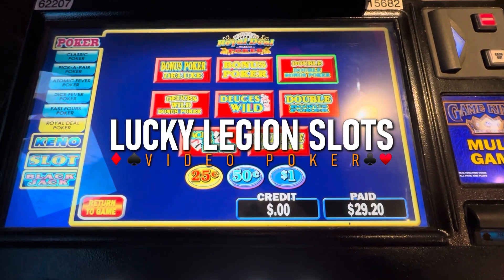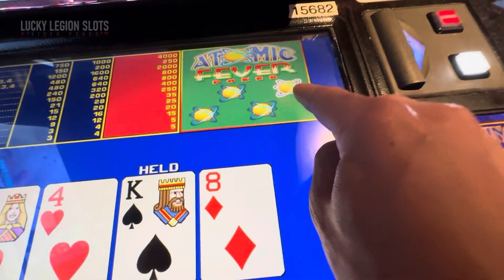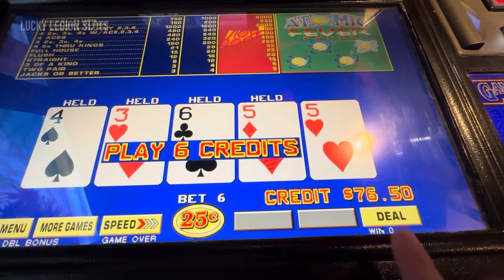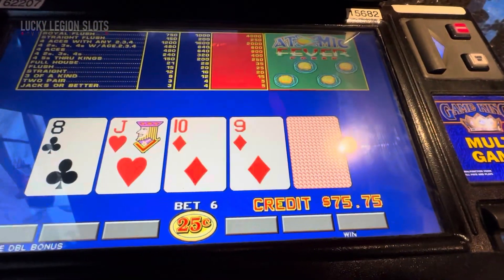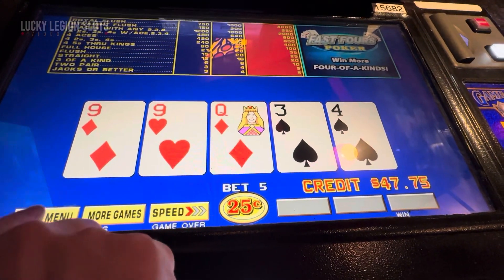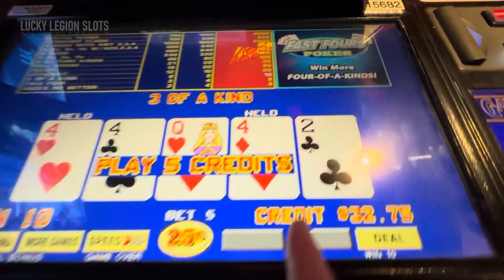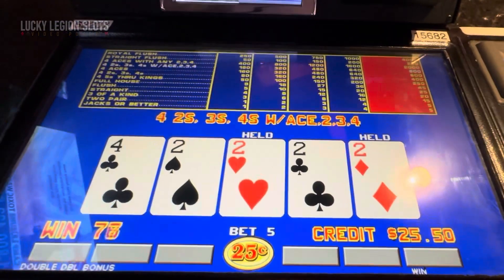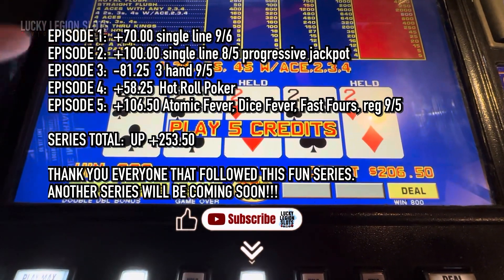5x100 Video Poker Series part 5/5 FINAL ❤️ DOUBLE DOUBLE BONUS ♦️ Awesome Finish to this series!!!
Awesome end to this series! Final to this 5 part episode series. Starting new video poker series where you can follow along in this 5 session series. $100 each session. Record the ups and downs of playing video poker for a certain period of time and see where we end up. Hopefully in PROFIT territory! We will be playing only DOUBLE DOUBLE BONUS POKER variant but will be open to any type of game like single line, multi hand, Ultimate X, Double Super Times Pay, etc. Today’s play was at Pauma Casino.

We upload video poker and slot machine videos daily with an optional flex day on Wednesday. You can always use the Playlist for only slot machine or video poker content. Tune in everyday as we discover new games to share and win some money.

Please continue to support and help us grow. We appreciate all your help.

We will soon expand into other social networks like Facebook, Instagram, etc.

© All uploads are the intellectual property of LUCKY LEGION SLOTS. You do not have permission to re-use or publish any part of them without our written consent.